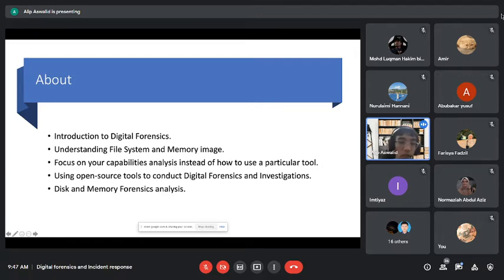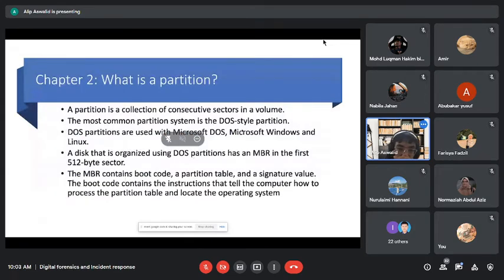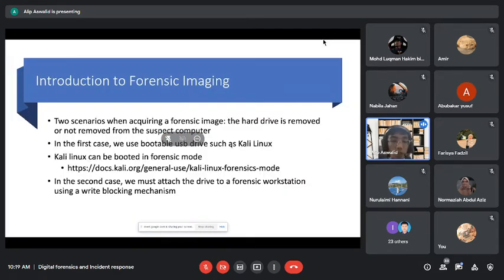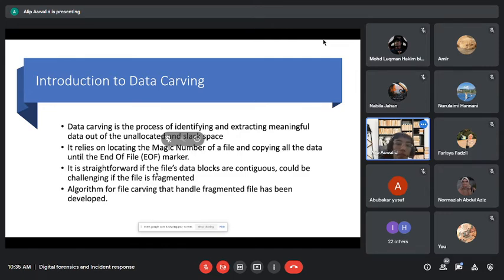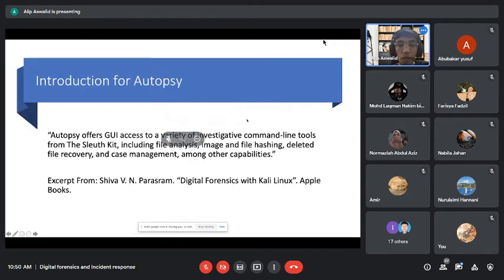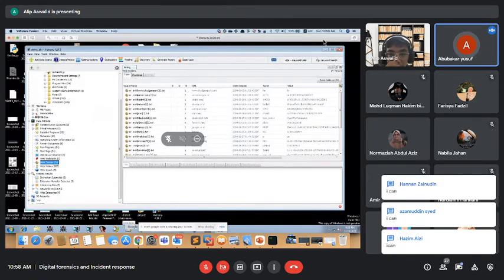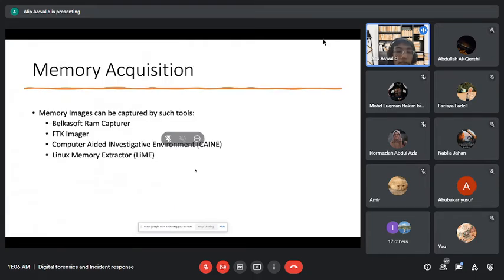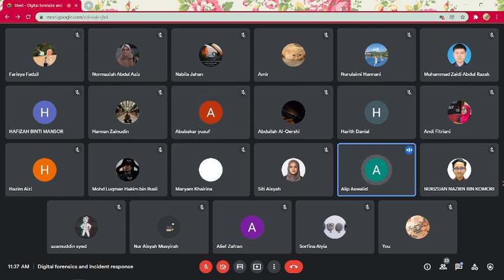DIGITAL FORENSIC AND INCIDENT RESPONSE - CTF WORKSHOP SERIES 20/21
Third CTF Workshop in CTF Workshop Series 20/21 by Sir Alip Aswalid